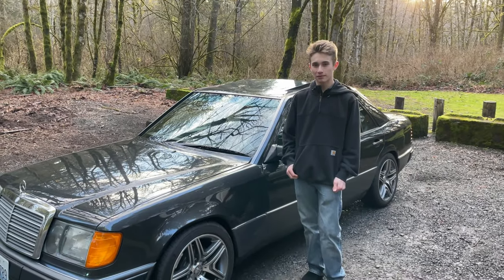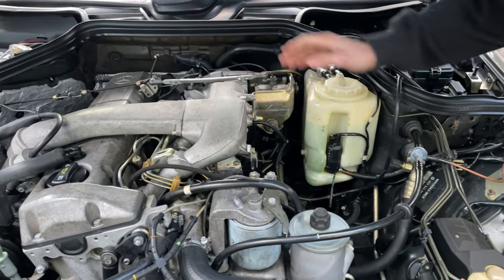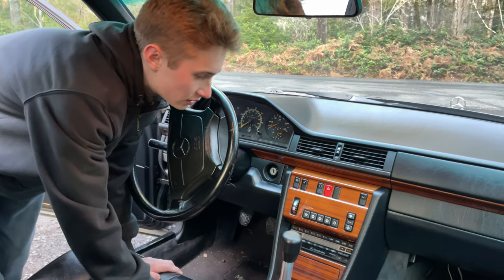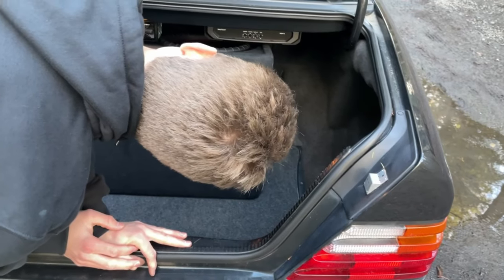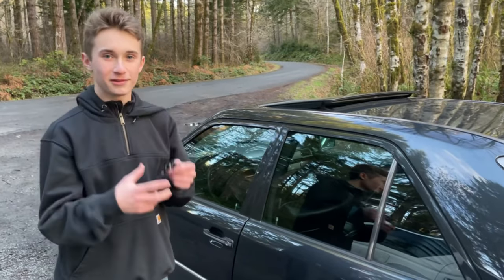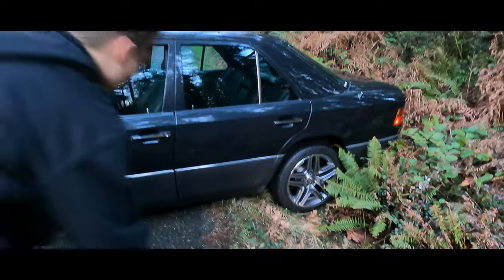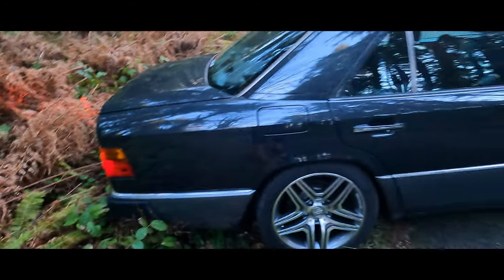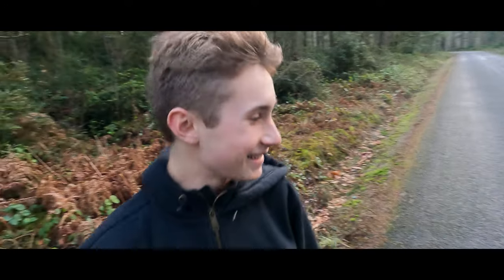Justins Mercedes | 1993 300d super turbo diesel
Here is a short video introducing Justins project  car and one of the main cars of the channel.